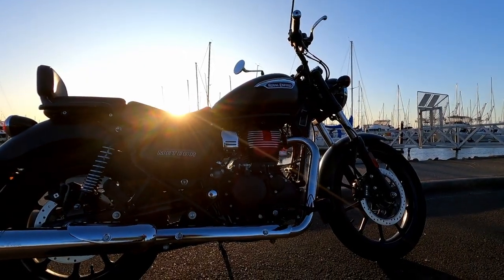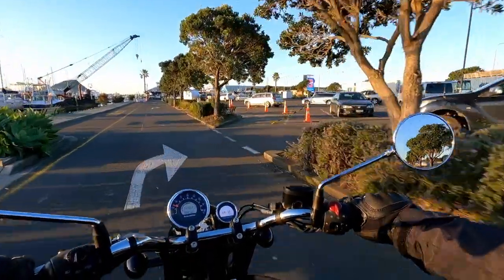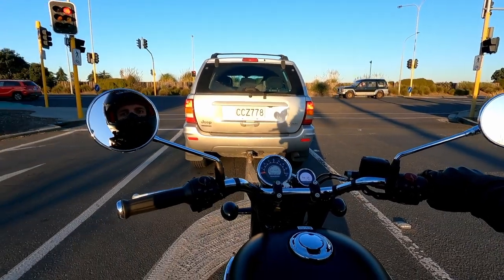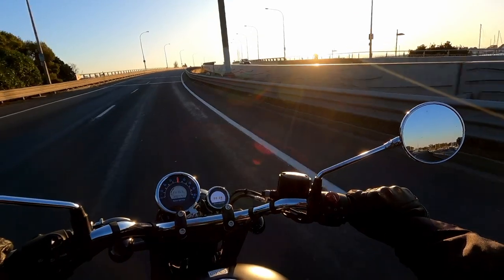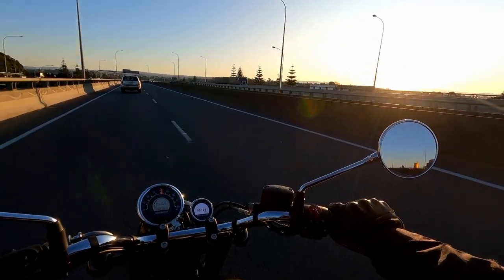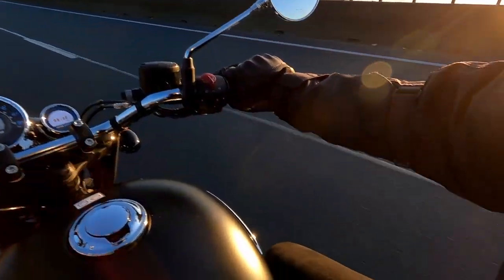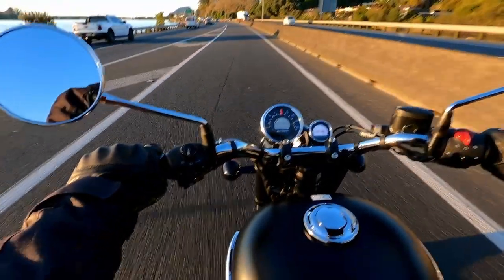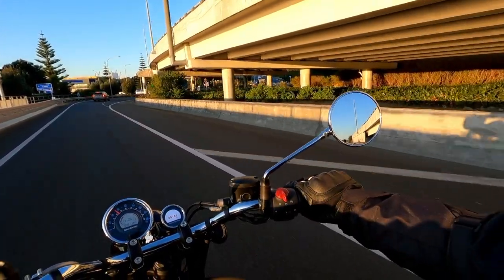Royal Enfield 350 Meteor I Owners Review and Vlog 2023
In this video, I test out a DIY vlogging setup using my GoPro Hero 9 Black and a Beats Studio 3 Headphone wrapped in sound insulation ... what do you reckon?! Not bad for a run-and-gun vlogging set-up in my opinion! Im using Garage Band to record the audio on my phone.